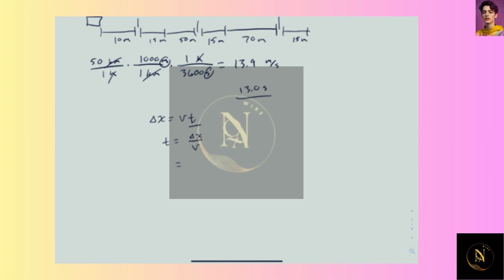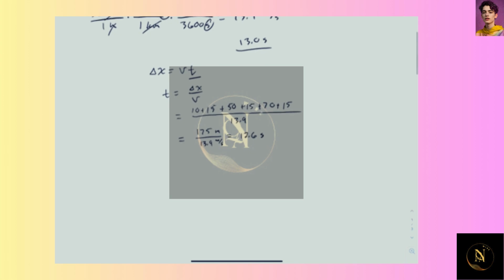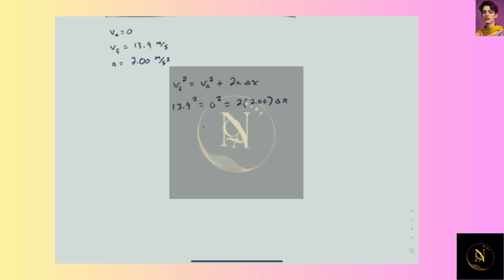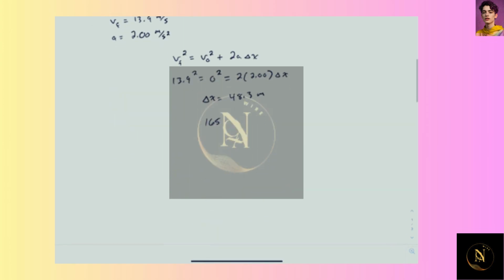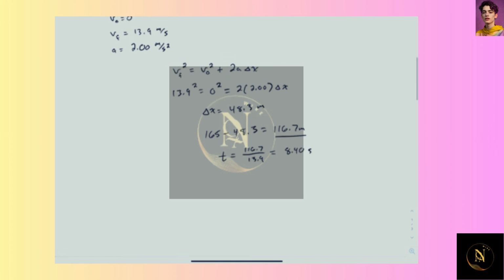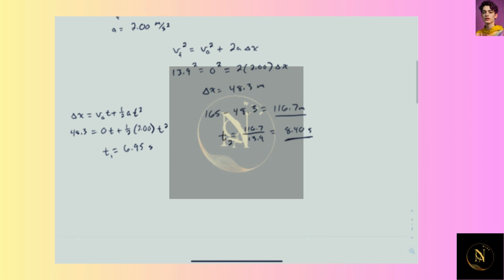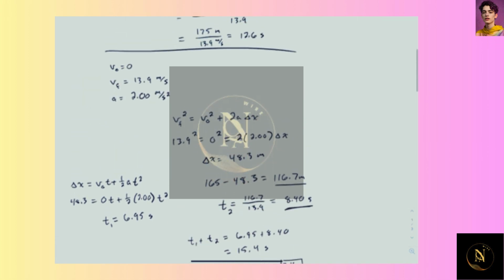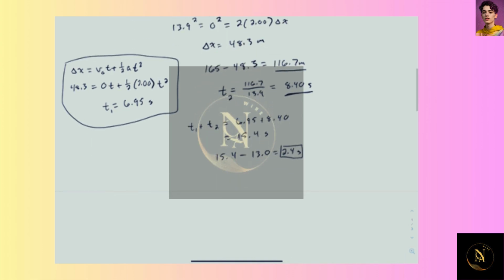Consider the street pattern shown in Fig. Each intersection has a traffic signal, and the speed limi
Consider the street pattern shown in Fig. Each intersection has a traffic signal, and the speed limit is 50 . Suppose you are driving from the west at the speed limit. When you are 10.0 from the first intersection, all the lights turn green. The lights are green for 13.0 each. (a) Calculate the time needed to reach the third stoplight. Can you make it through all three lights without stopping? (b) Another car was stopped at the first light when all the lights turned green. It can accelerate at the rate of 2.00 to the speed limit. Can the second car make it through all three lights without stopping? By how many seconds would it make it or not?